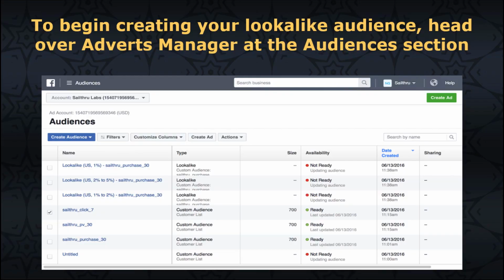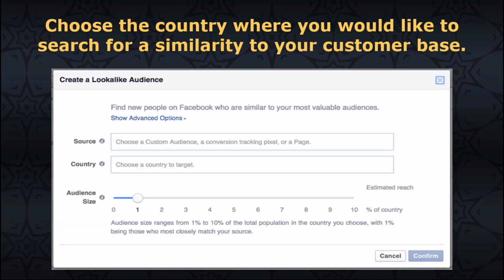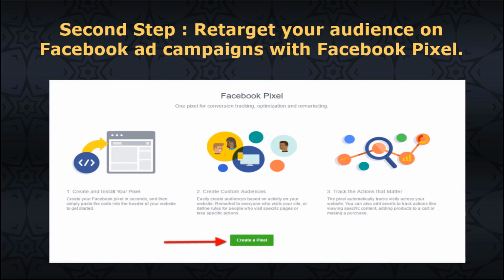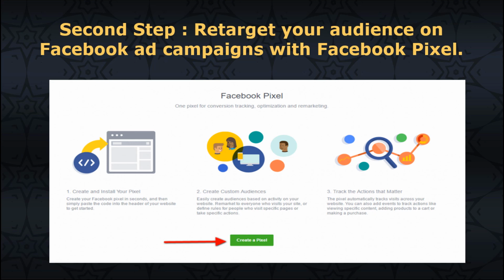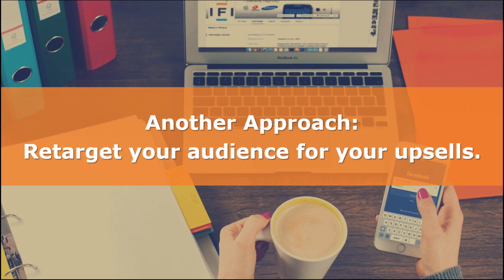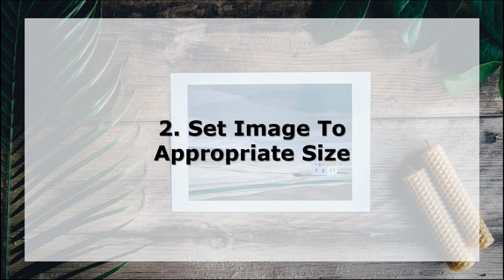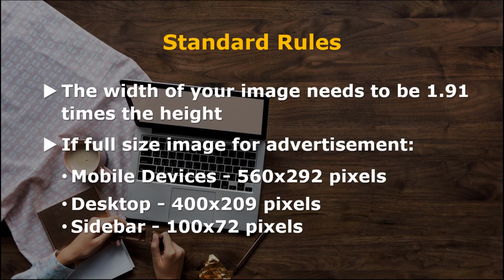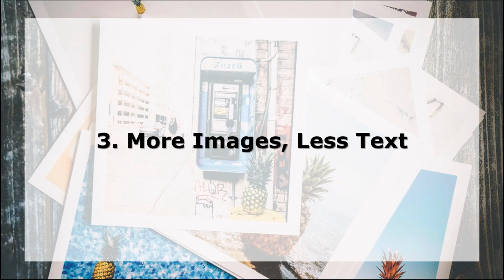12 0 Facebook Ads The Fundamentals 2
Start promoting yourself the smart way,

we give you access to develop your website with the best tools you can find in the market..
you can have access to all below:

* Create a business listing
* Create a professional website/web app
* Create a new business App for Google Play & iOS Apple Store

{Arad-Services} Develop Laburda!